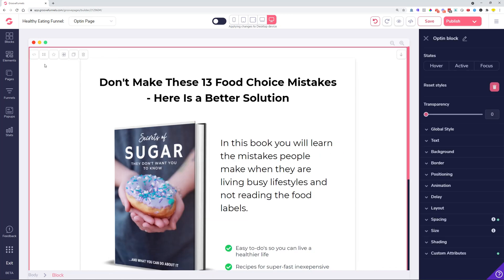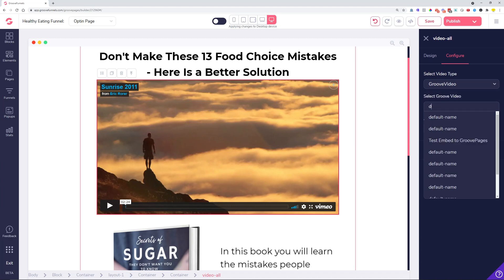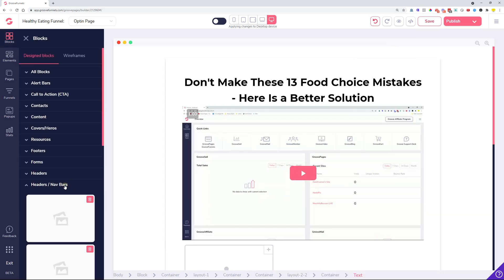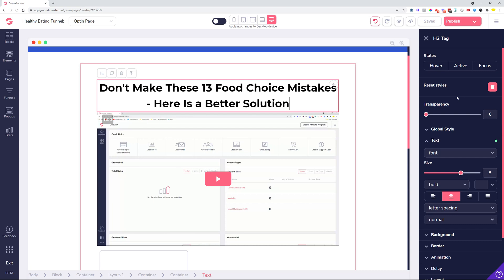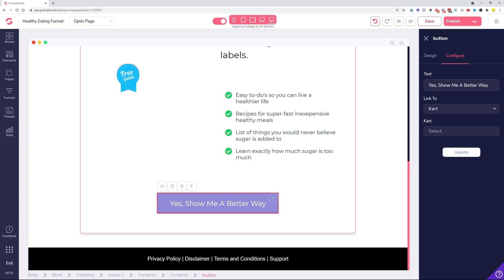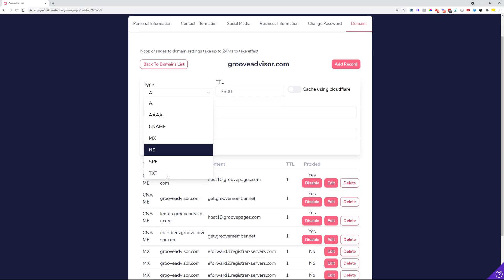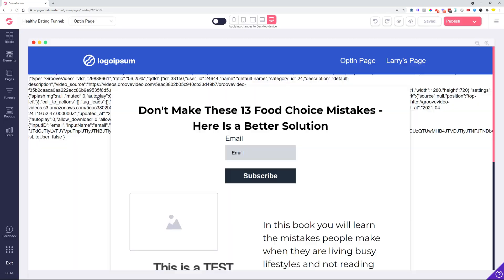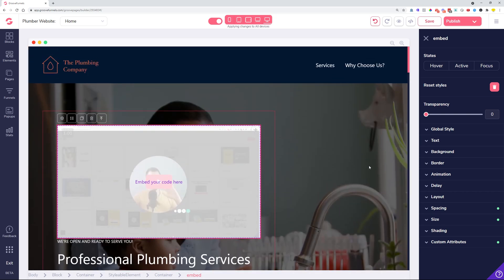GroovePages Update 20th of May 2021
Information about this update:

Added:
- Ability to name blocks
- A Spacing icon and have it show a floating spacing menu and activate the drag handles
- GrooveVideo integration in a universal video element
- YouZign Integration

Improved:
- Spacing number values (0-100) and enabled custom value input
- Text sizing options (1-12) in preparation for further improvements
- Removed the H2 tag from the IE compatibility message
- Navbar dropdown menu text wrapping
- Hovering or clicking on the scrollbar shouldn't make the scrollbar disappear
- Speed optimization of the Blocks menu so it loads faster
- Removed the pencil icon and brought back the style editor on click to an element
- Forms pre-populate with cookies
- Remove the toggle switches for Space Cascading and Single Screen override
- Added link to - Blogs and Karts to the linking section
- New publishing settings and a single page publishing option

Fixed:
- New container elements don't have the Layout positioning options
- The Button with Icon element has an issue with the icon alignment
- When typing in long continuous text, it goes out of the container boundaries
- Long site names are extending to other sites in the My Sites menu
- Hidden elements are not hiding properly in the builder
- Some settings are not applied to all devices when the All Screens toggle is on
- "Report site for spam and abuse" link is broken and opens a blank page
- Page navigation broken on legacy sites
- In certain cases making a GrooveVideo fullscreen - the video play distorted

RESOURCES